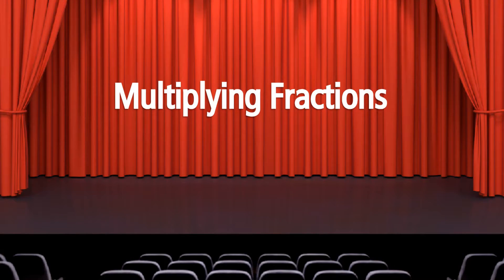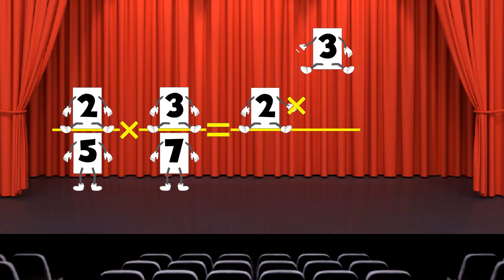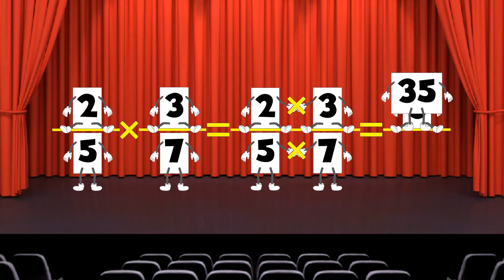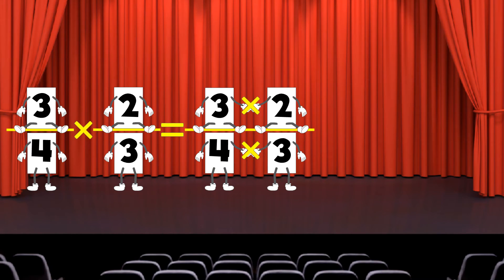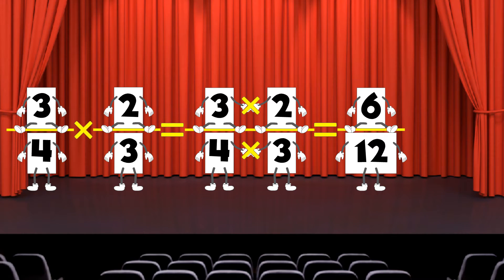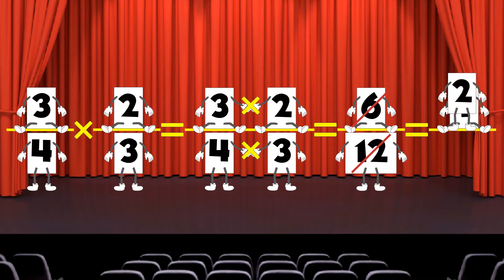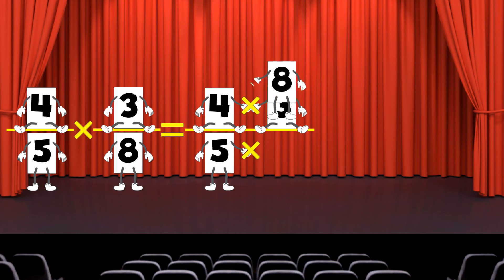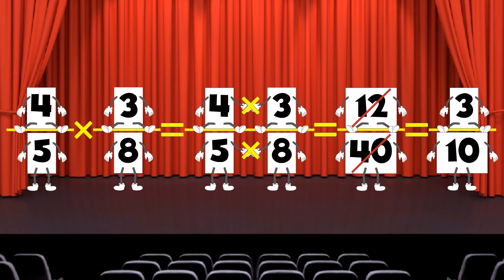Multiplying Fractions. Grade 5